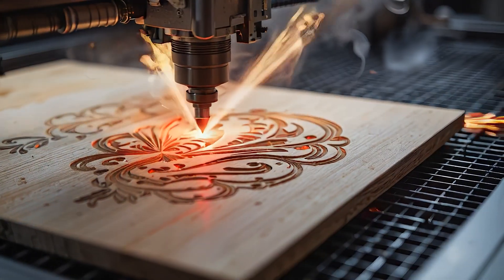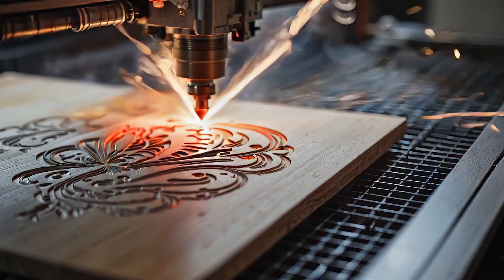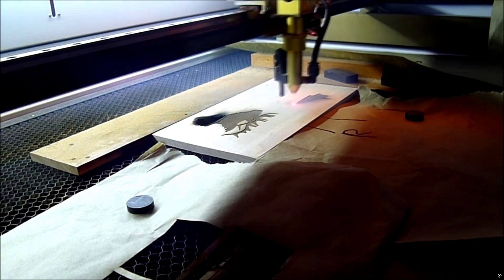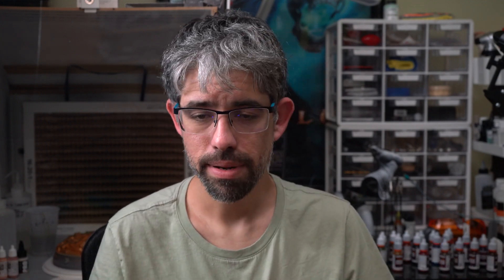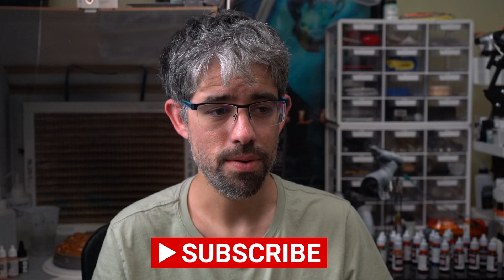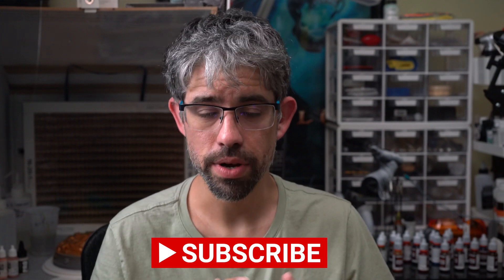3 reasons to AVOID the Bambu Labs H2D Laser Module